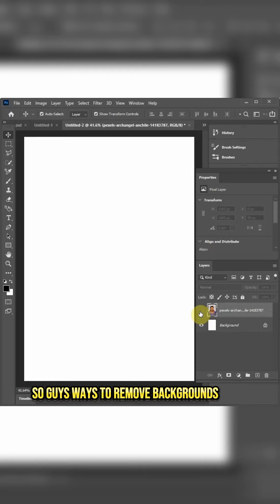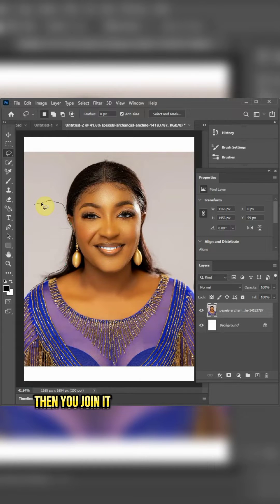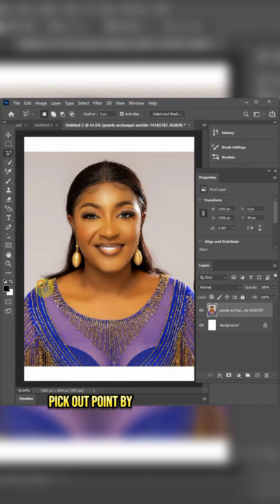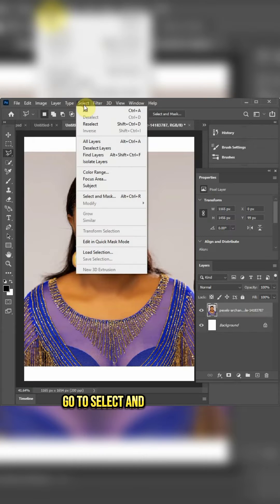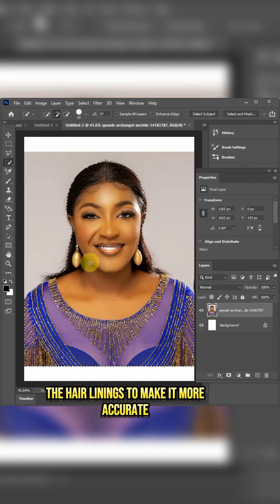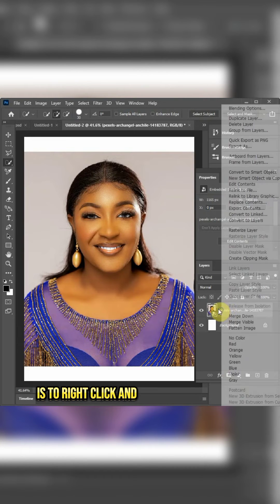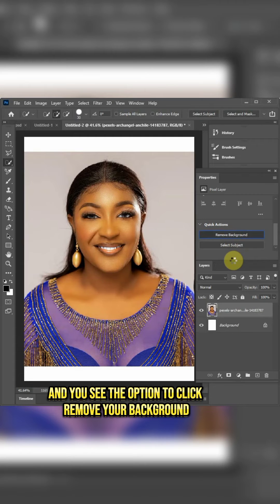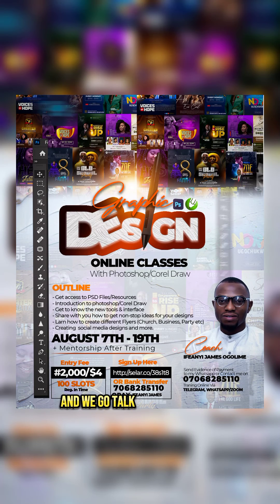EASY WAYS TO REMOVE BACKGROUND FROM YOUR IMAGES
Remove backgrounds with ease from your images